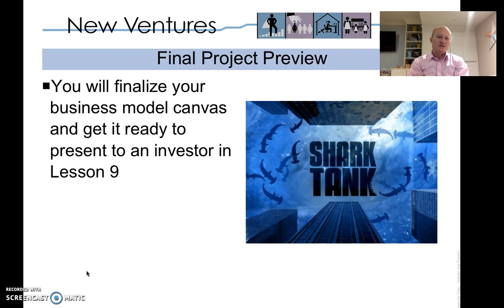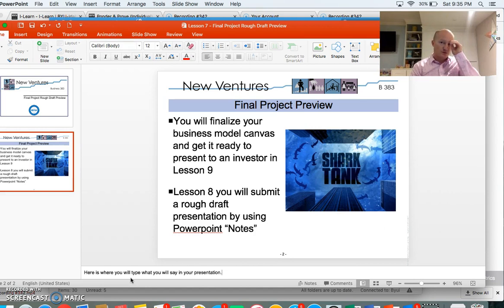Lesson 7 Final Presentation Rough Draft Preview